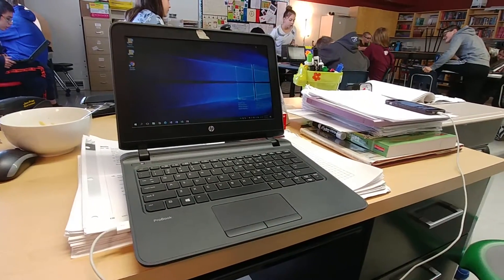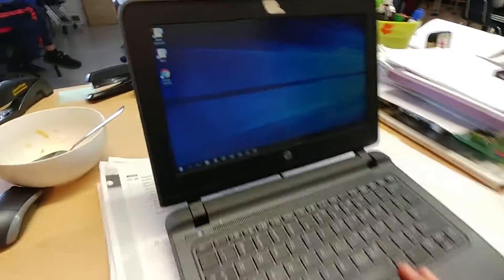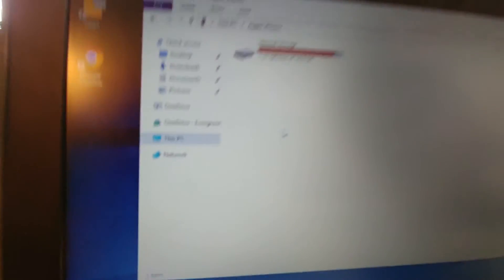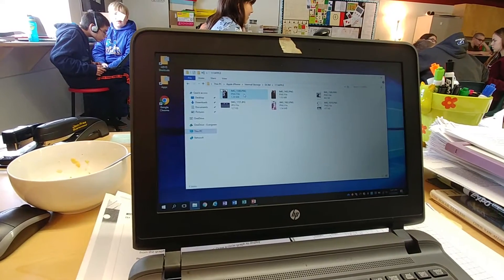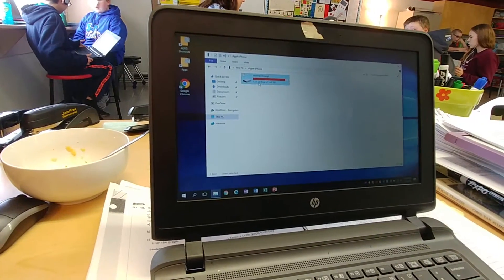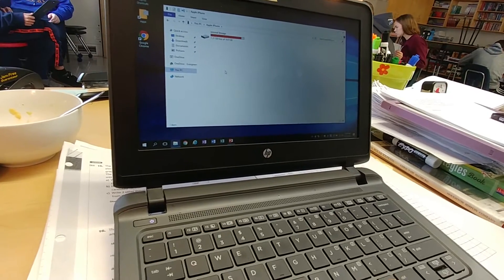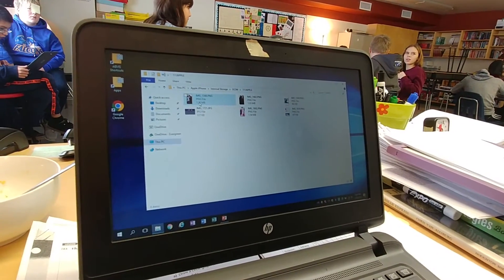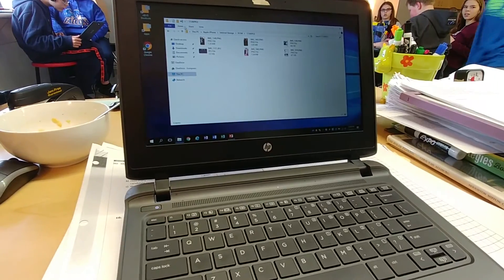How to get pics and vids off of of your iphone and onto a netbook